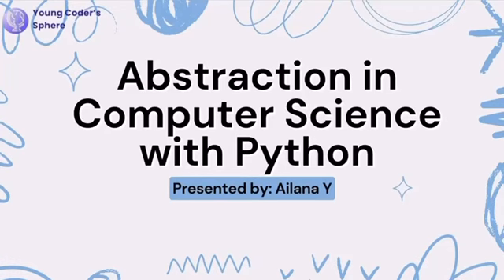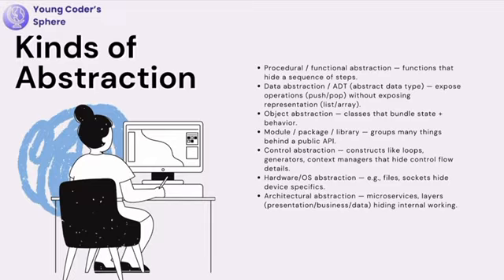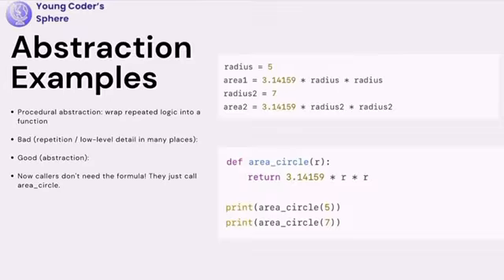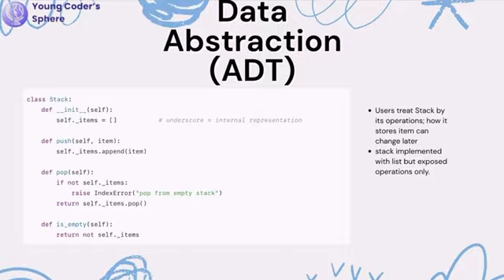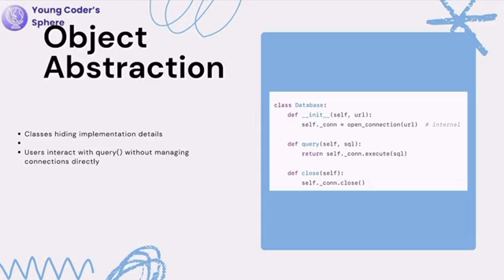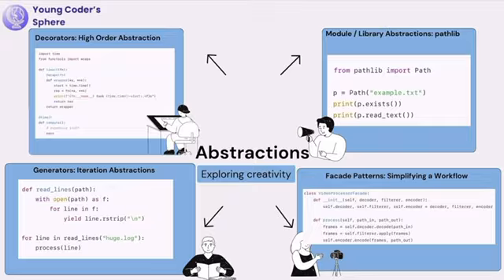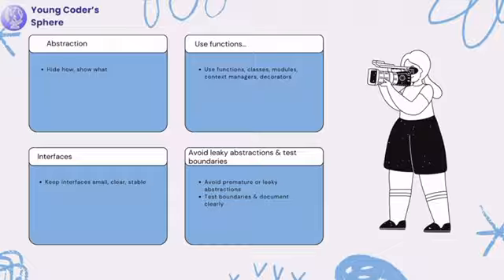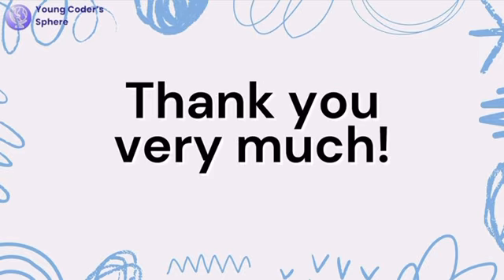YCS Abstractions in Python Tutorial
Abstractions in Python Tutorial made by Ailana Y